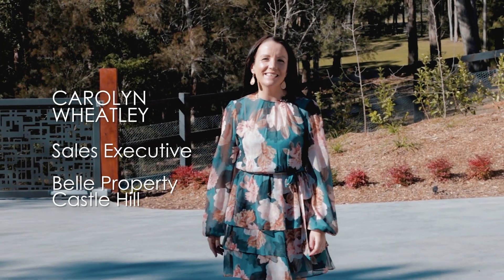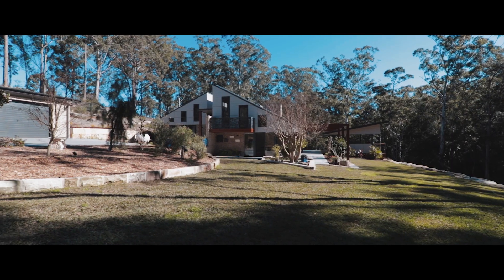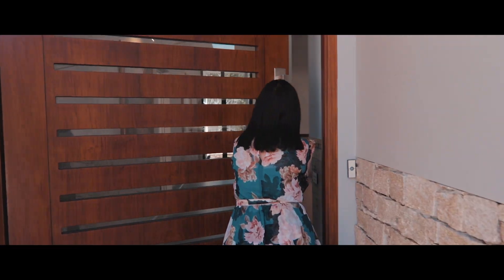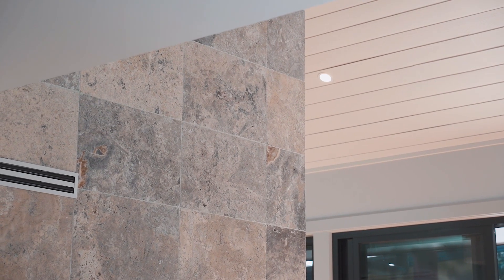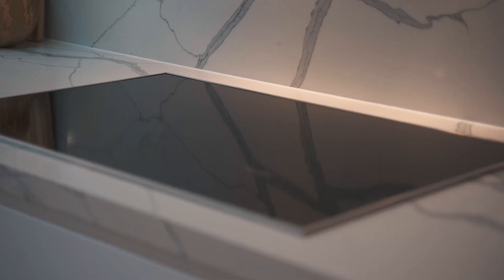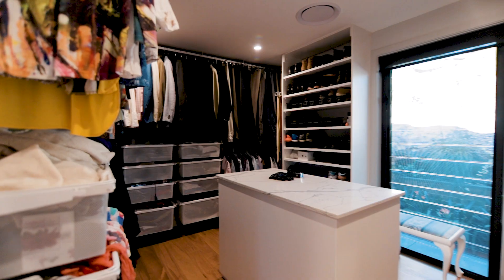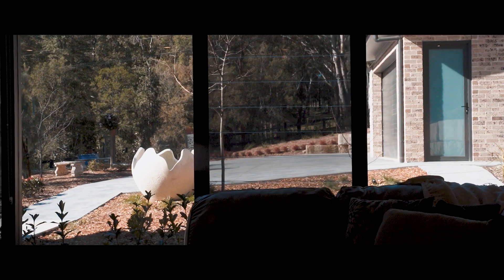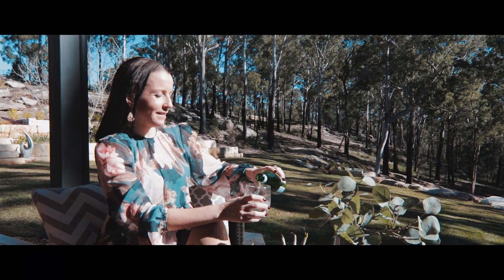7 Winnunga Road, Dural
Marketed by Carolyn Wheatley